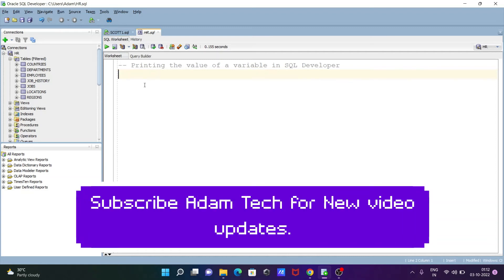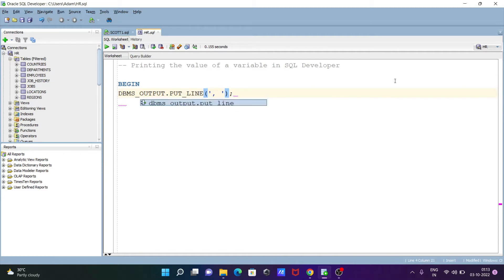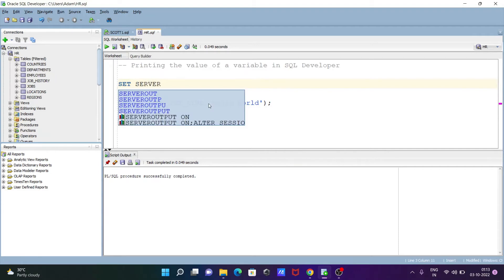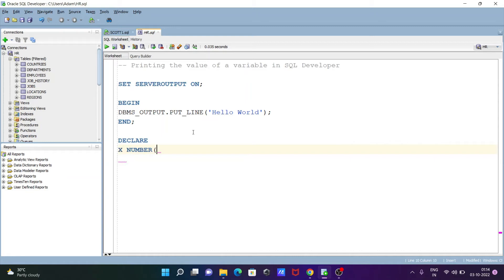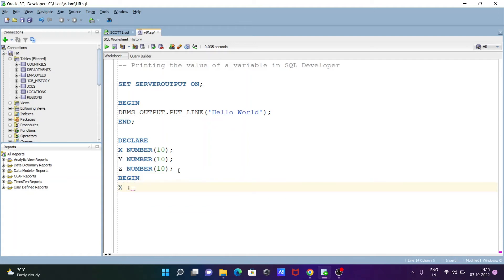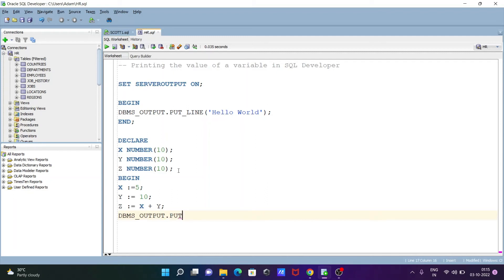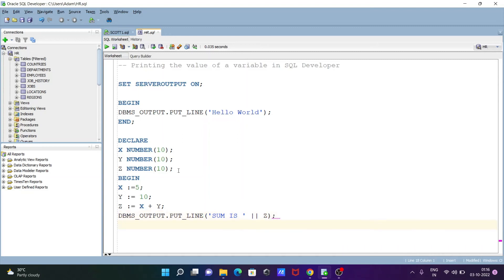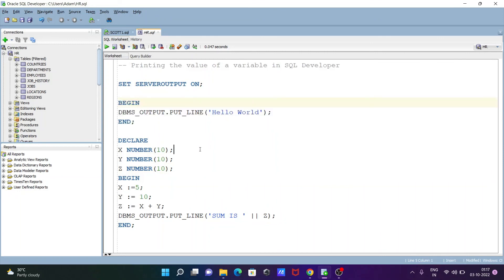Print variable value in Oracle SQL Developer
print variable value in sql developer
print variable oracle sql developer
oracle print variable
how to print variable value in oracle
pl/sql print variable to console